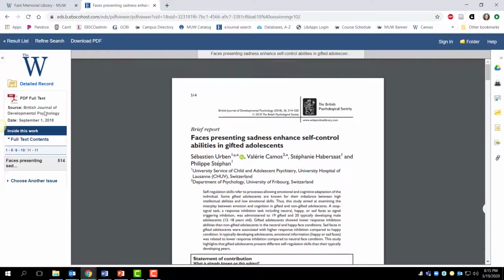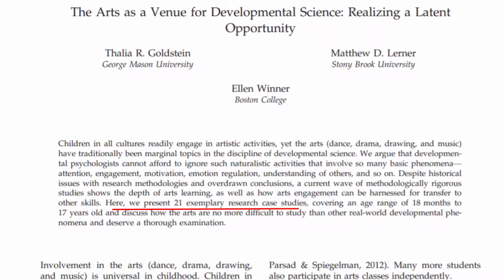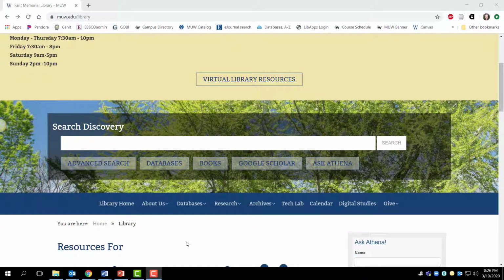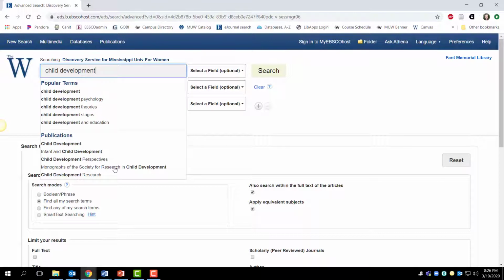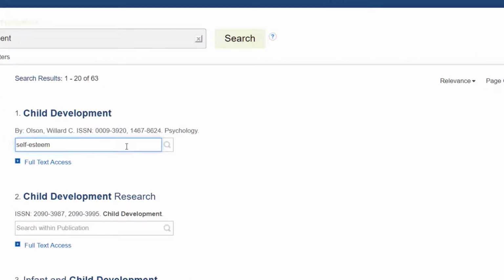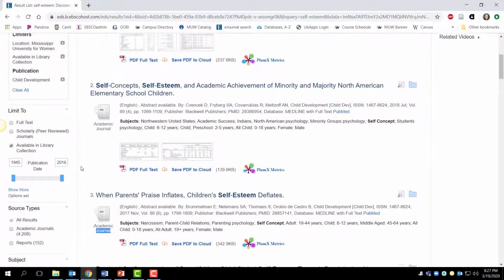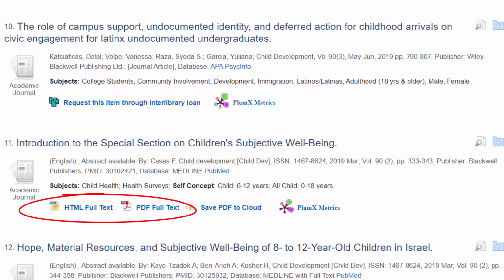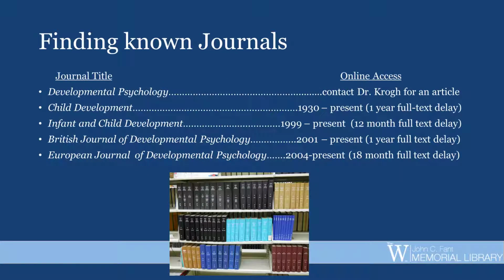Finding empirical research articles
Made for Dr. Krogh's PSY 302 course, Spring 2020